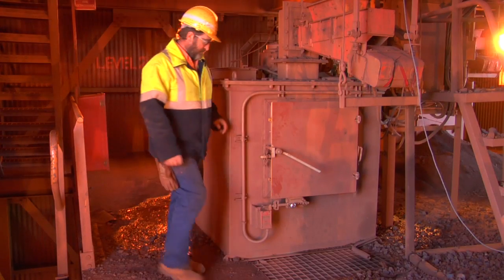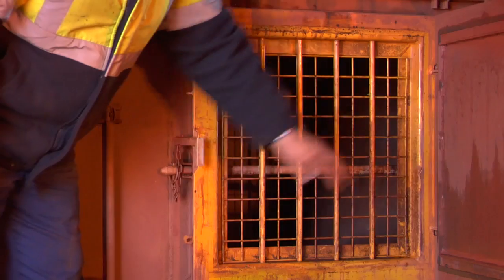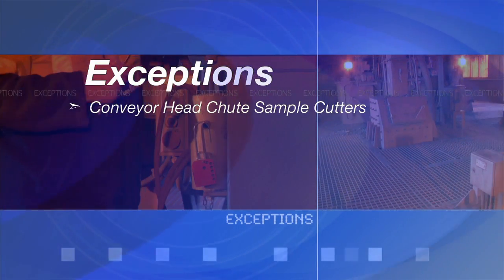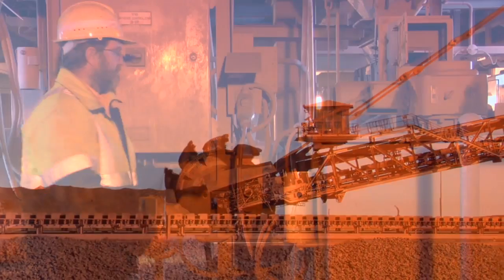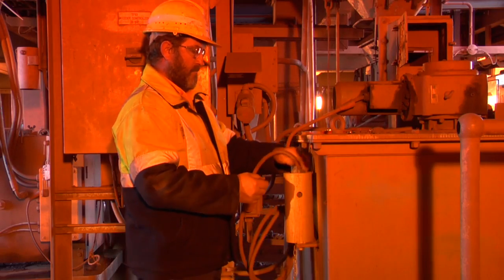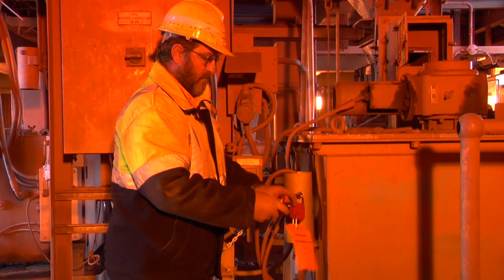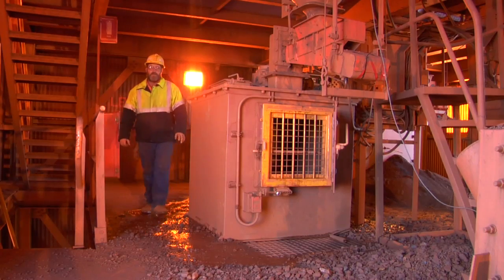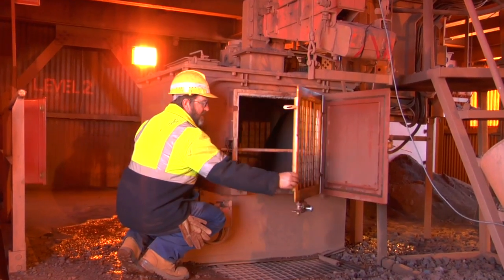Interlock Procedure Video